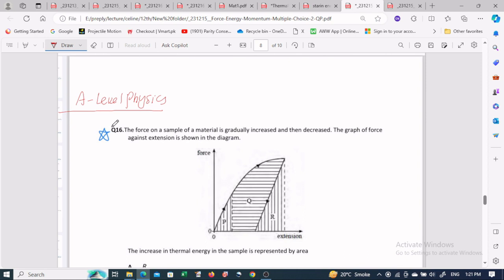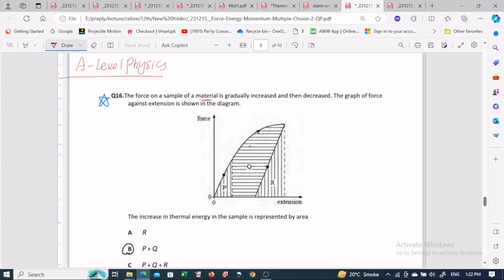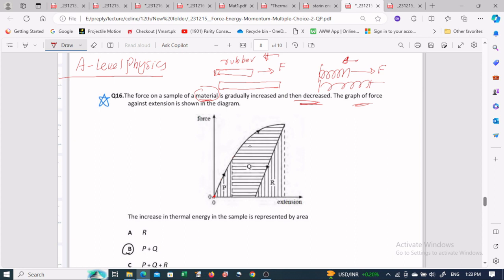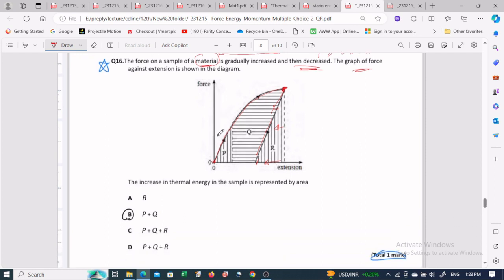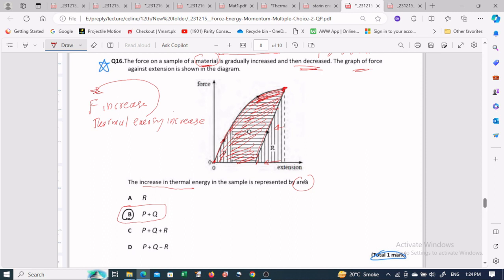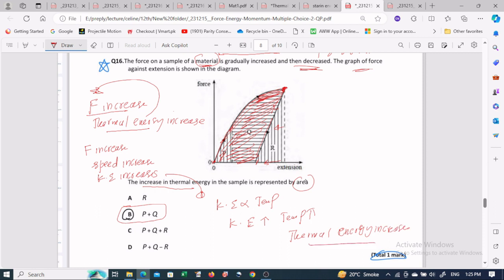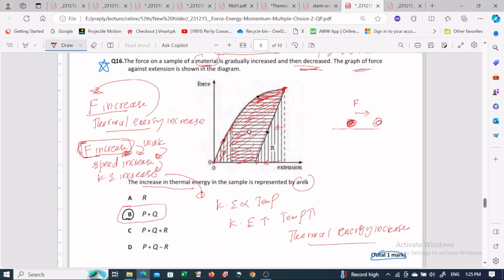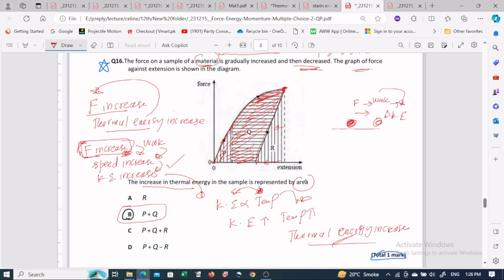increase in thermal energy by force| A Level Physics Solved problems(In English)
The force on a sample of a material is gradually increased and then decreased. The graph of force against extension is shown in the diagram.
The increase in thermal energy in the sample is represented by area
A R
B P + Q
C P + Q + R
D P + Q − R
Explore the fascinating relationship between force, extension, and thermal energy in materials through this insightful physics demonstration. The provided graph showcases the force-extension relationship for a material subjected to increasing and decreasing forces.

Join us as we decipher the impact on thermal energy within the sample material, represented by distinct areas on the force-extension graph. Dive into the intricacies of thermal energy accumulation as forces are applied and then released, unveiling the relationship between force-induced changes and resulting thermal effects within the material.

Witness the connection between force variations, extensions, and thermal energy increments, and discover how different segments on the graph correspond to changes in the sample's thermal energy. Engage in understanding the represented areas - A, R, P, and Q - and their collective significance in depicting the thermal energy variations experienced by the material during force application and release.